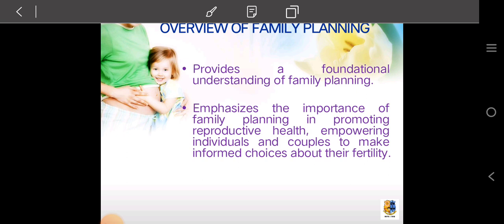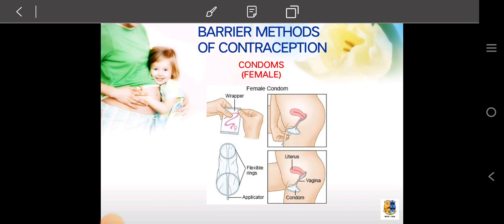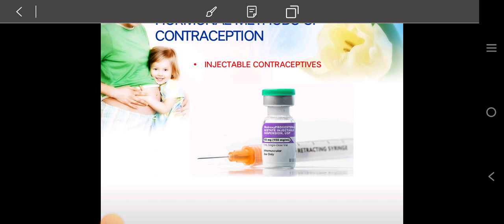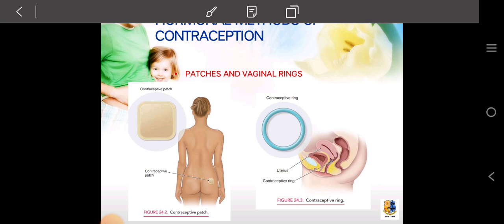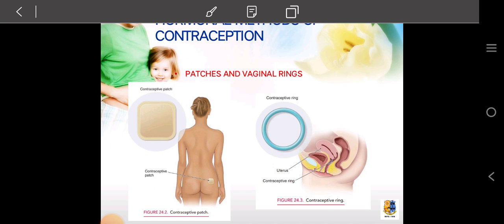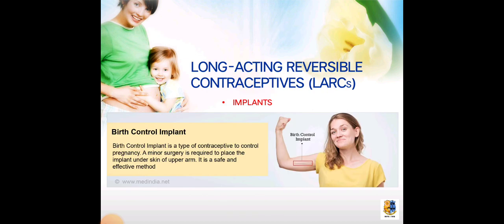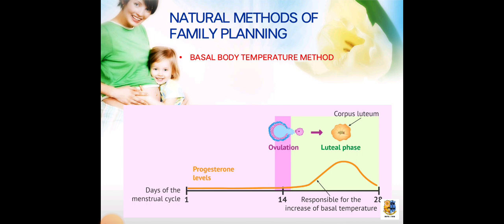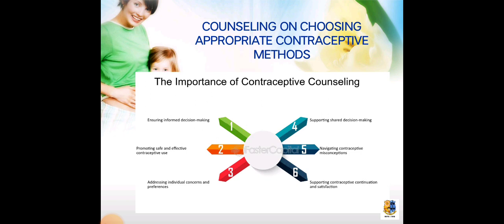Family Planning and Contraception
• Overview of Family Planning
• Barrier Methods of Contraception
• Condoms (Male and Female)
• Diaphragms and Cervical Caps
• Hormonal Methods of Contraception
• Oral Contraceptives
• Injectable Contraceptives
• Patches and Vaginal Rings
• Long-Acting Reversible Contraceptives (LARCs)
• Intrauterine Devices (IUDs)
• Implants
• Emergency Contraception
• Natural Methods of Family Planning
• Counseling on Choosing Appropriate Contraceptive Methods